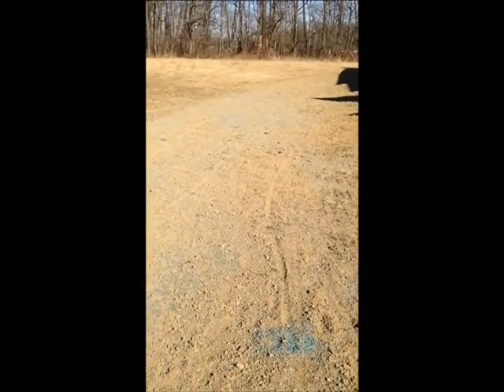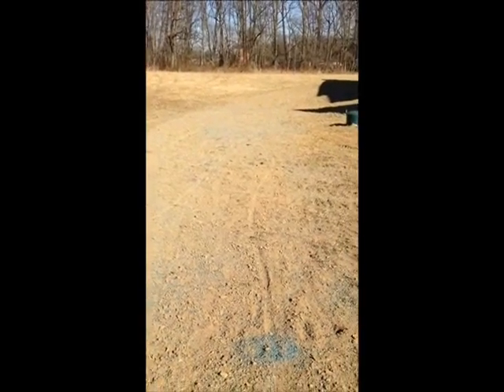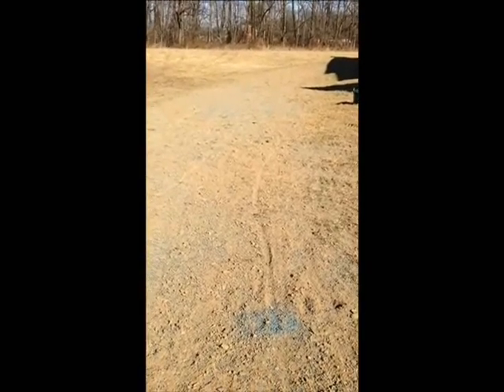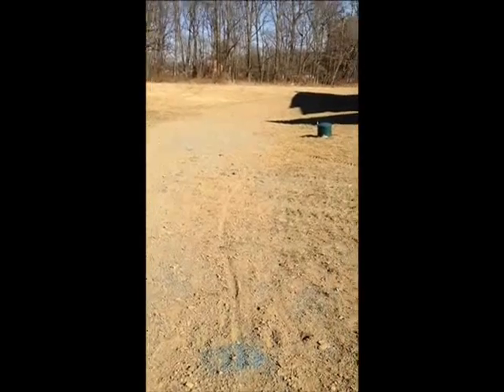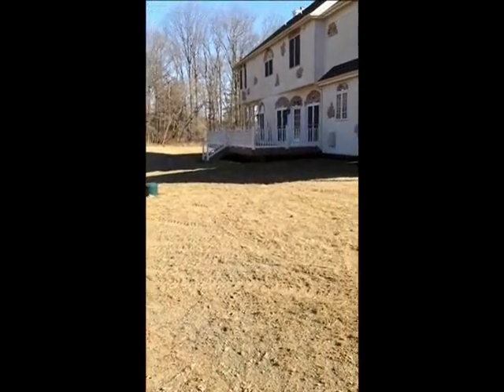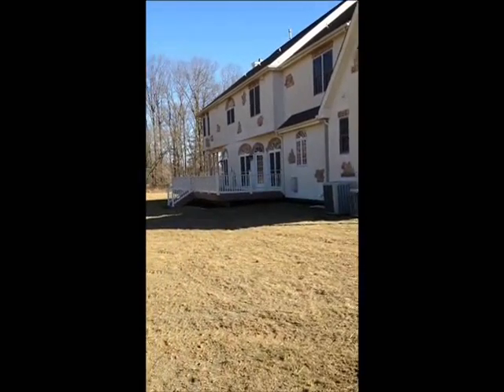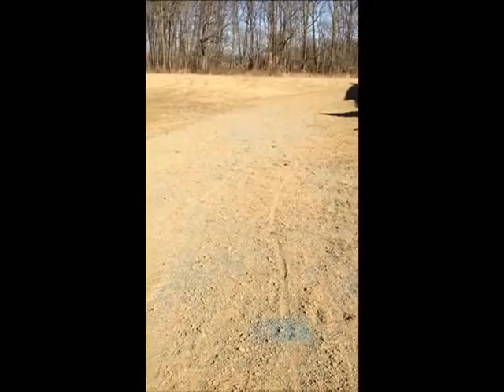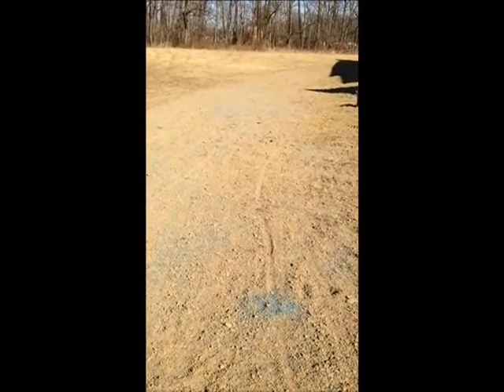Drainage Swail Work.New Hope Area: Bucks County, PA: orserlandscaping.com